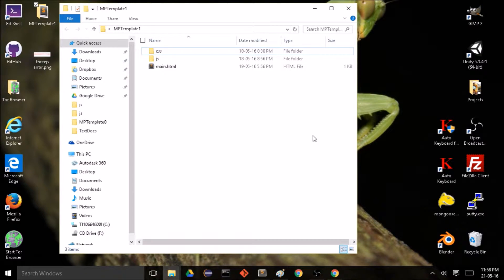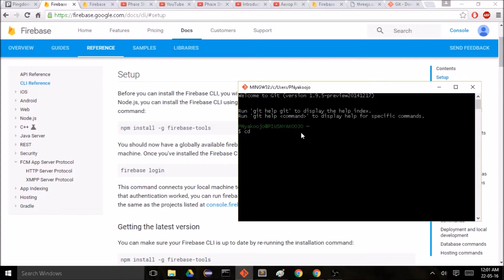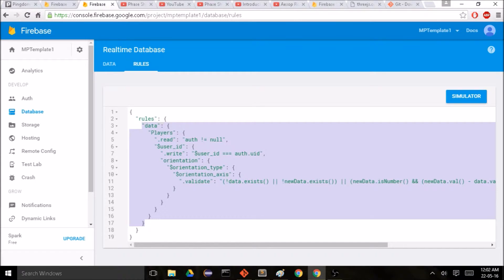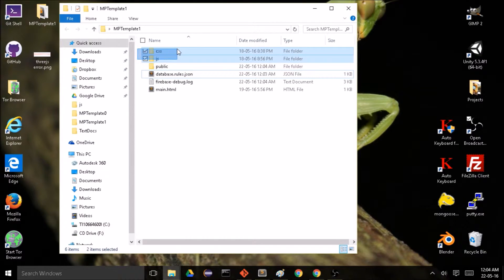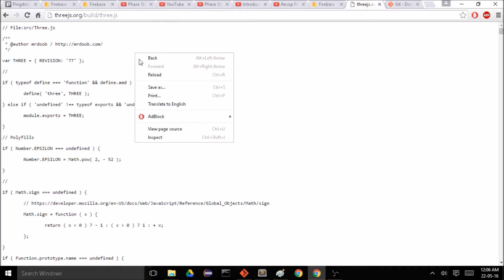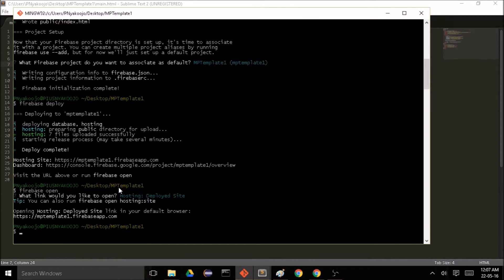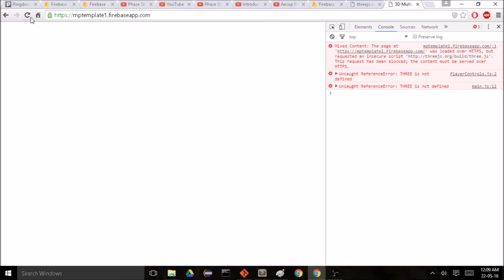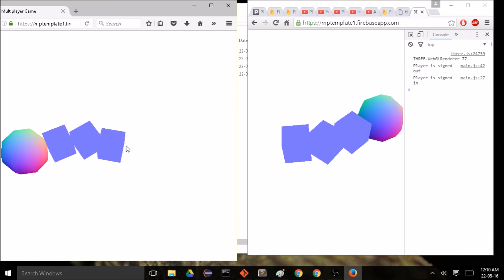Make a 3D Multiplayer Game with Three.js and Firebase - Tutorial 6 - Hosting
In this episode we host our game on a web server using Firebase hosting.